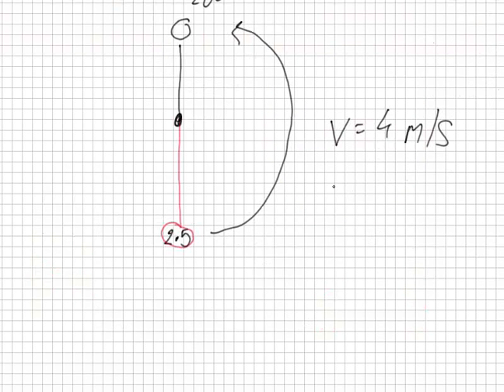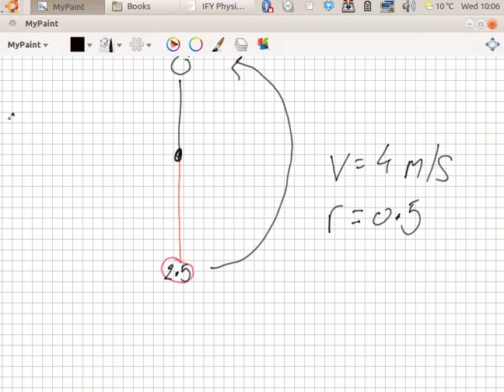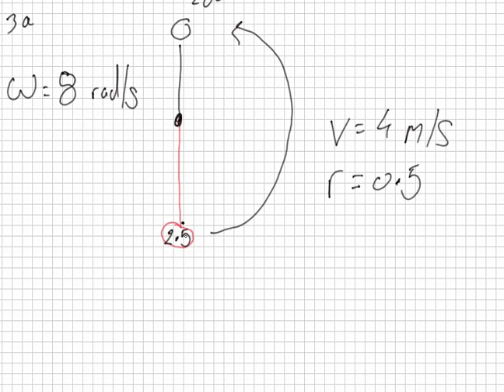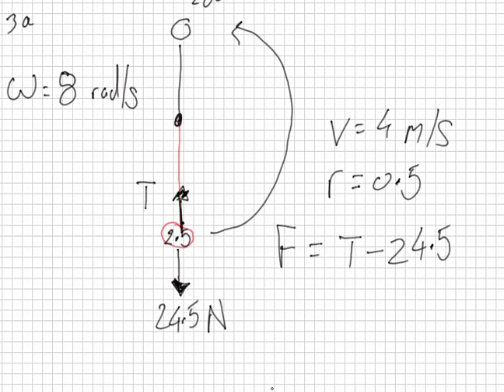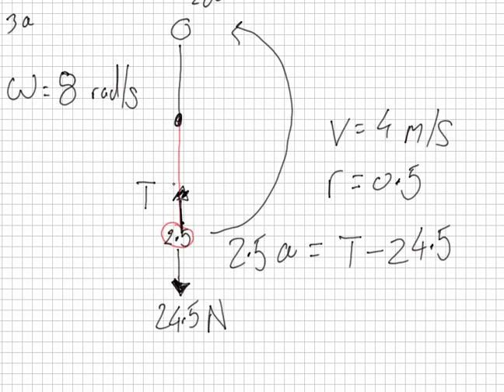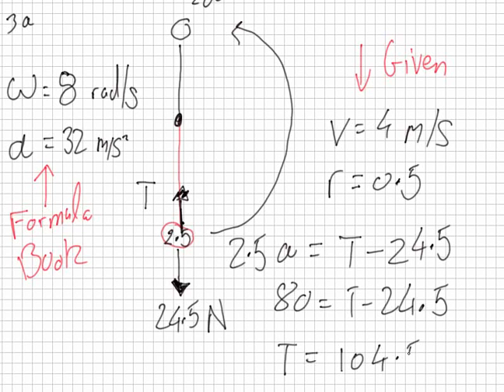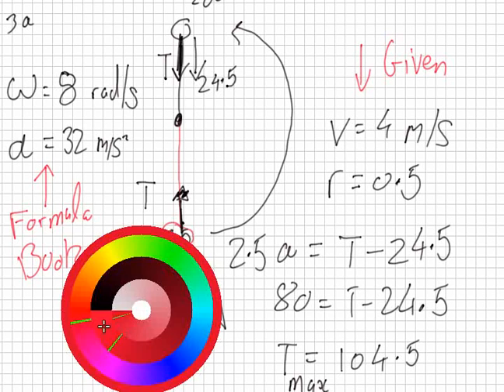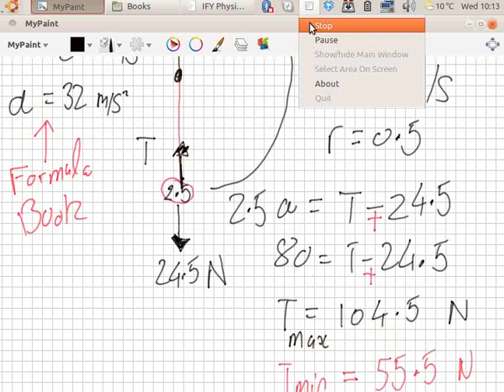Part 1 Question 2